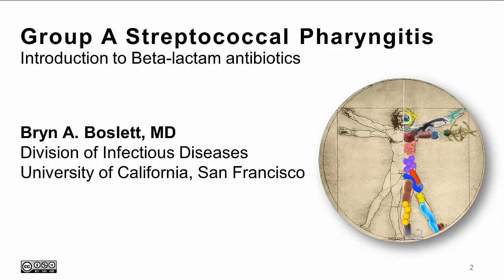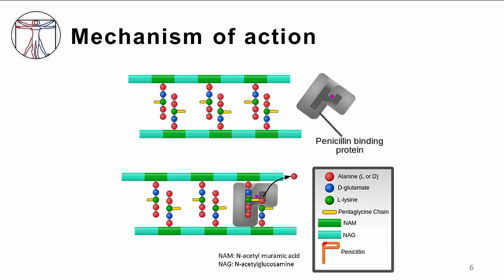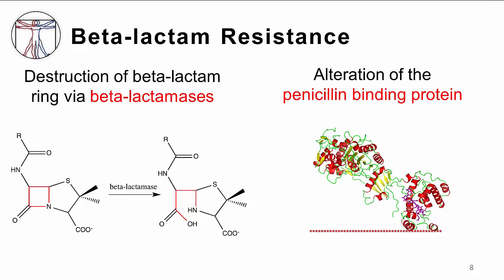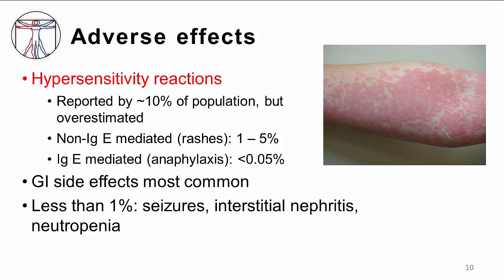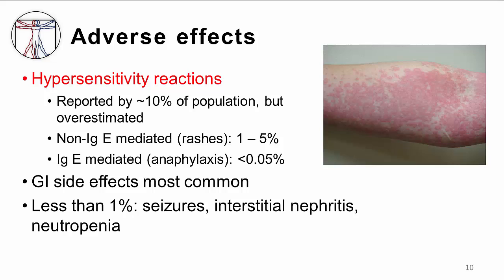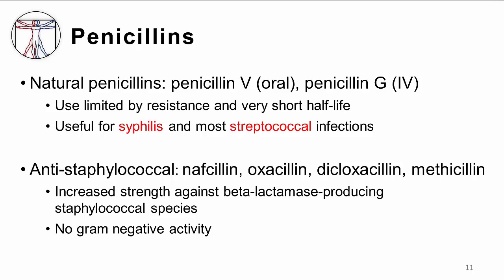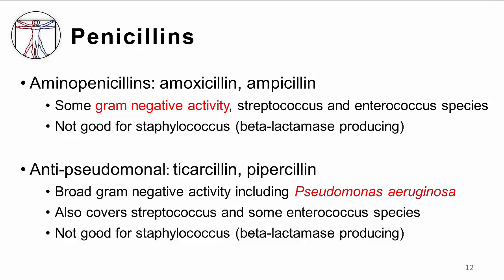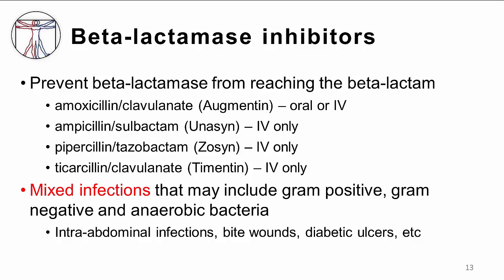GAS pharyngitis: Treatment/Beta lactams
3. GAS pharyngitis Beta lactams intro